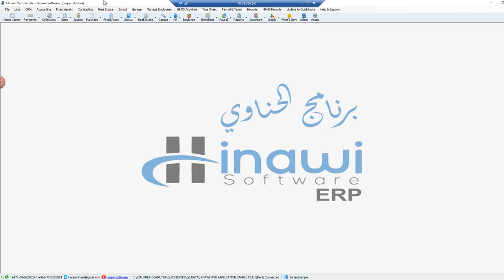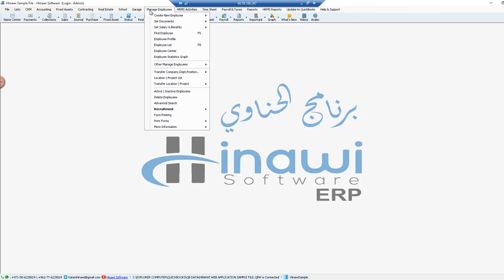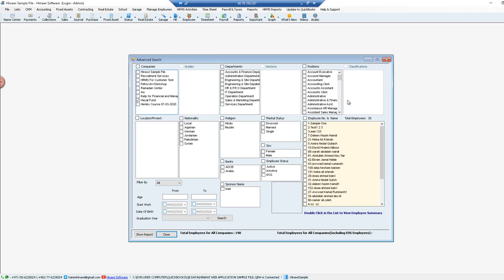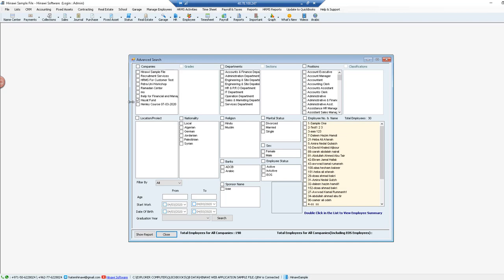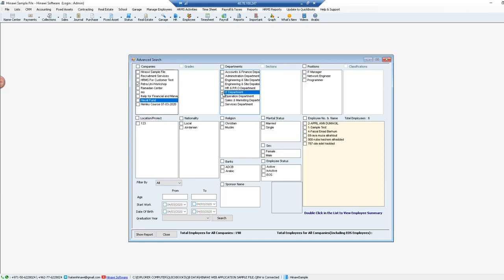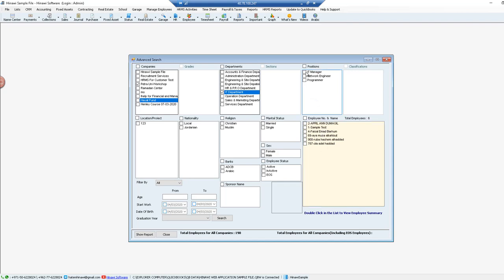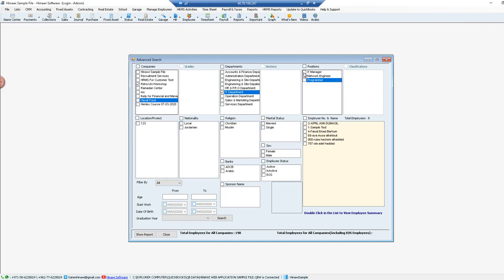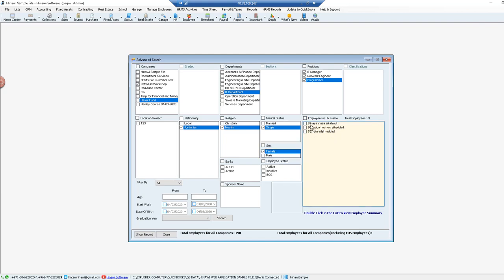Advanced Search in HRMS Module in Hinawi Software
This video explains how to use the advanced search features in the HRMS Module within Hinawi Software.
It demonstrates how HR teams can quickly search, filter, and analyze employee data, payroll records, leave activities, and HR transactions using flexible search criteria.
Advanced search tools help save time, improve accuracy, and support better decision-making in daily HR and payroll operations.

@حاتم الحناوي
@حاتم _الحناوي
@برمجيات البحث المتقدم في نظام شؤون الموظفين والرواتب في برنامج الحناوي

Introduction